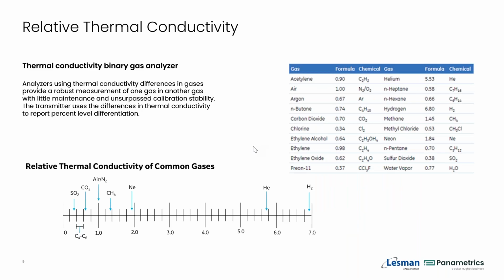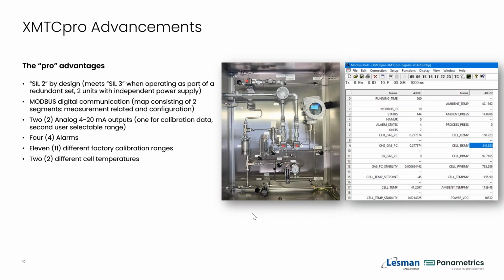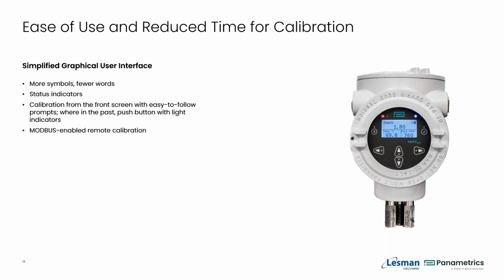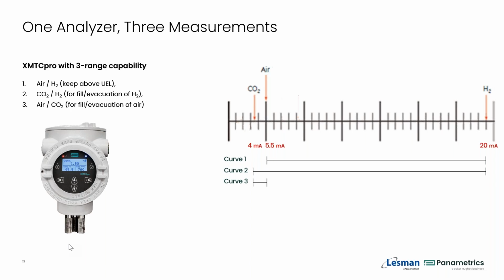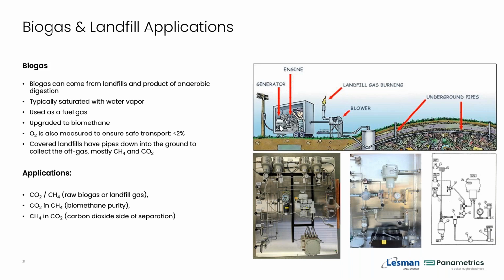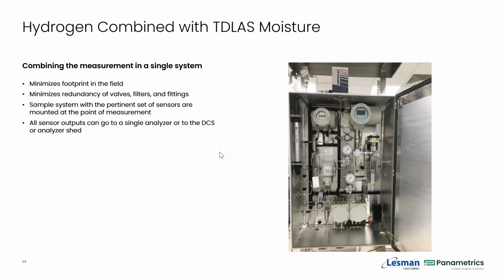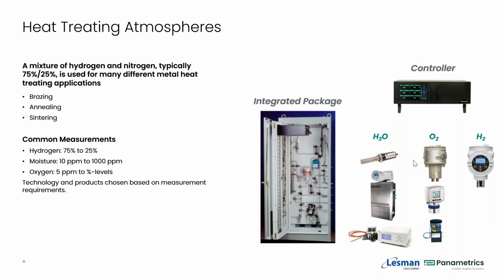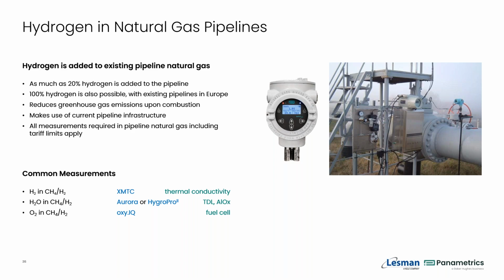Fundamentals of Thermal Conductivity for Binary Gas Measurement, a Lesman Webinar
Learn about advantages of thermal conductivity in measuring percent-levels of one constituent gas in a binary gas mixture. This session will also cover recent innovations that have made it easier to install and maintain this measurement in applications where safety and reliability are critical to quality.

This webinar covers:
• Basics of binary gas measurement
• Tips to help simplify installation and reduce costs
• Ease of use and reduced calibration time
• Applications where a binary gas analyzer adds value
• Sample system designs for reliable performance
• Tools and resources
• Q&A: Ask the expert